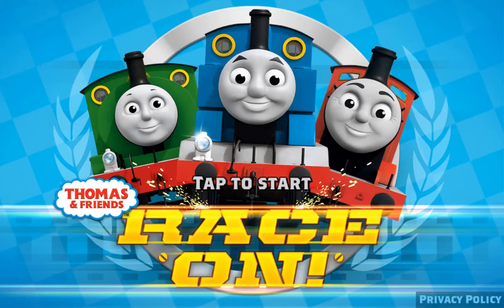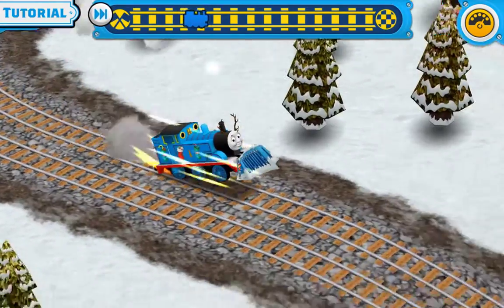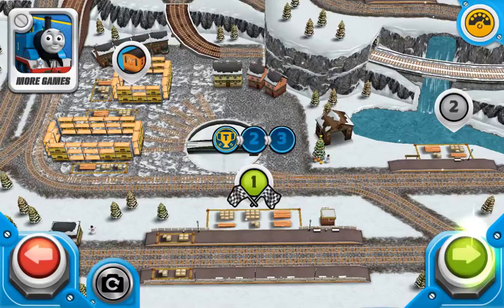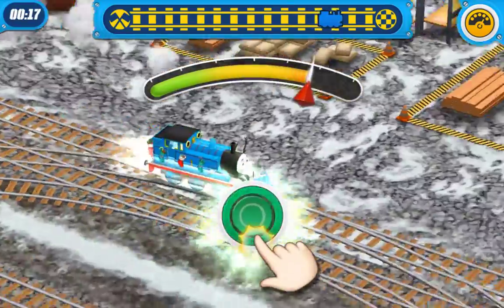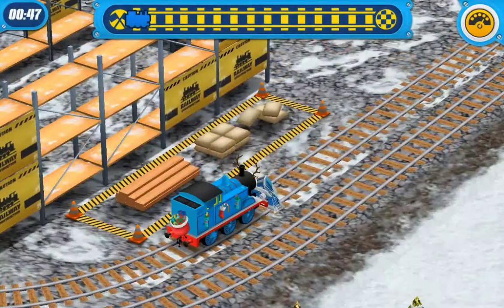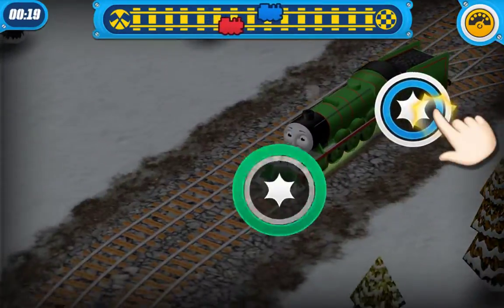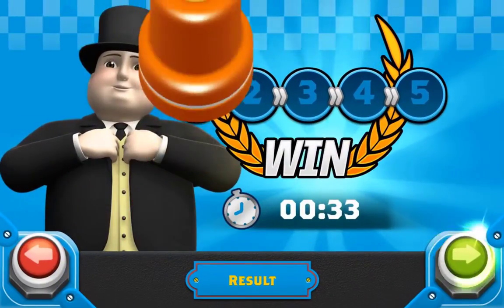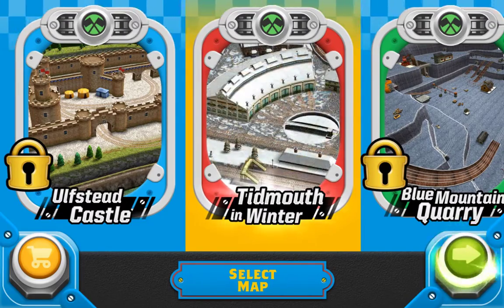Thomas & Friends: Race On! game for Android and iOS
Thomas & Friends: Race On! game app for Android and iOS

Description:
Conquer the railway in this fun, kid-friendly racing adventure with Thomas the Tank Engine and his friends! Set up races, choose and customize your favorite engines, and tap the screen to make the engines run faster!

Play the game with a friend on the same device using side-by-side 2-player mode! Join Thomas and his friends on their thrilling adventure in the Island of Sodor!

***RACE AS THOMAS AND HIS OTHER ENGINE FRIENDS***
Including Percy, Gordon, Henry, James, Edward, Toby, Emily, and Diesel.

***WELCOME 5 NEW ENGINES TO JOIN YOUR RACING ADVENTURE!!!***
Meet Ashima, Raul, Yong Bao, Ivan, and Axel! The more the merrier!

***2-PLAYER MODE!!!***
Select two trains and challenge your family and friends in the 2-Player Mode!

***EXPLORE THE ISLAND OF SODOR***
Explore a beautiful island including a mountainous quarry, a quaint castle, and a snowy town!

***COMPLETE MISSIONS FOR GLORIOUS REWARDS!!!***
Finish quests to unlock tons of extra goodies such as buildings, engines, and coaches.

Want to boost Thomas and his engine friends? Here’s how to play:
● Arrow button: Swipe in the correct direction.
● Green button: Tap and hold to speed up.
● Star buttons: Tap all of them!
● Circles and path: Drag the button along the path until it reaches the other circle.